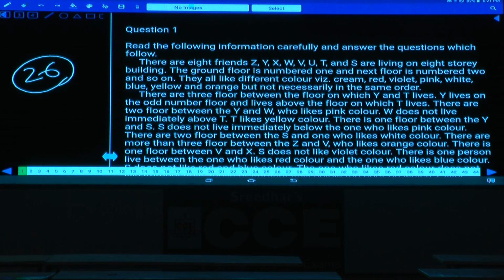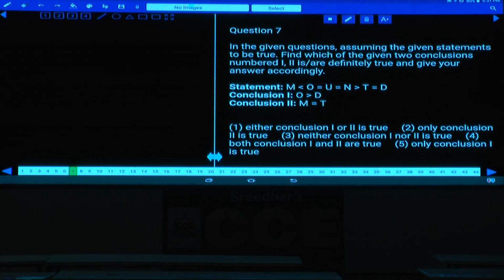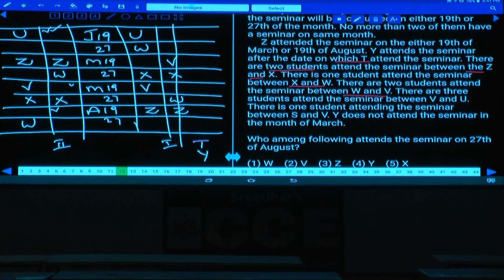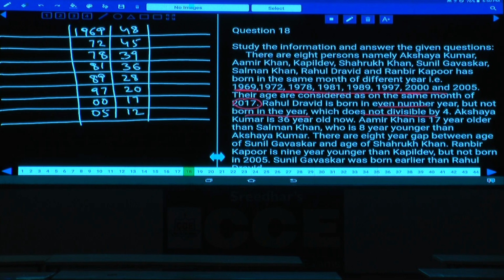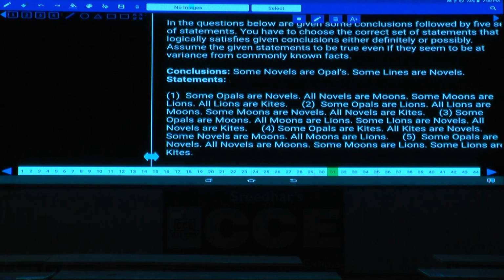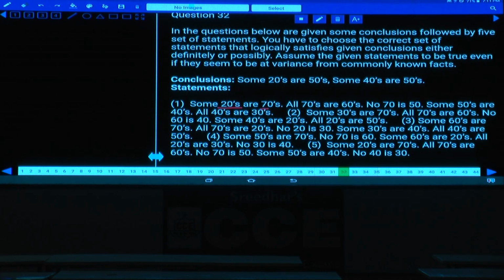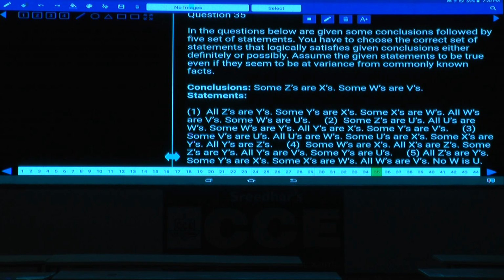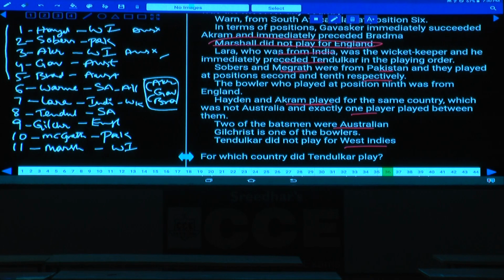IBPS RRBs Officer Scale-I Mains Reasoning MT 026 | Tricks to Solve Reverse Syllogism and Puzzles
IBPS RRBs Officer Scale-I Mains Reasoning MT 026 | Smart Tricks to Solve Reverse Syllogism and Puzzles with 100% Accuracy